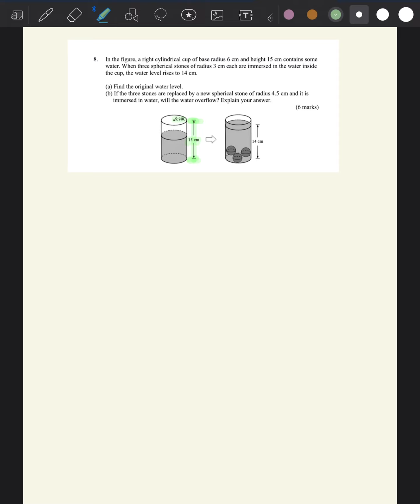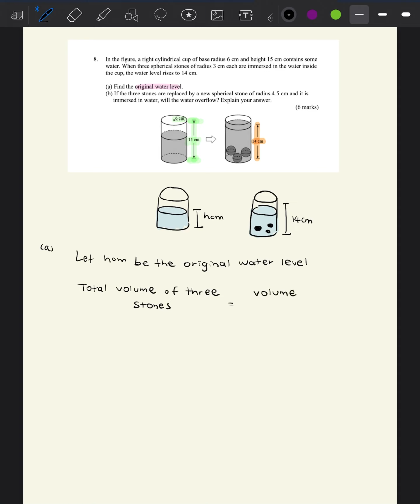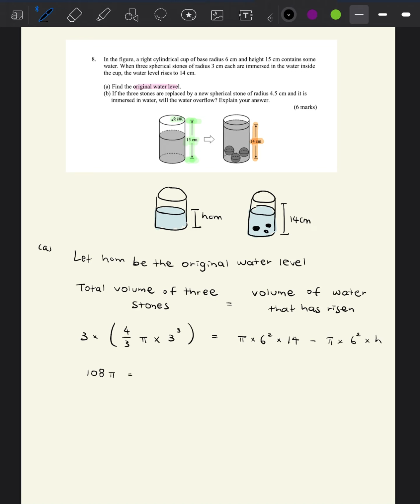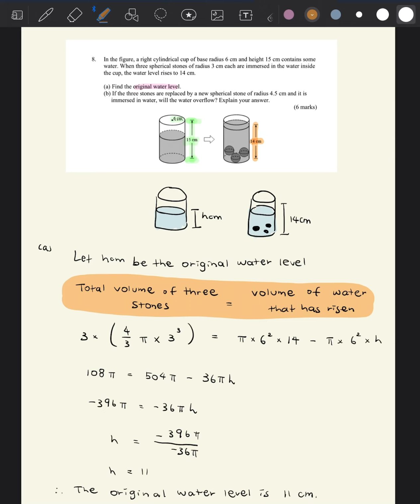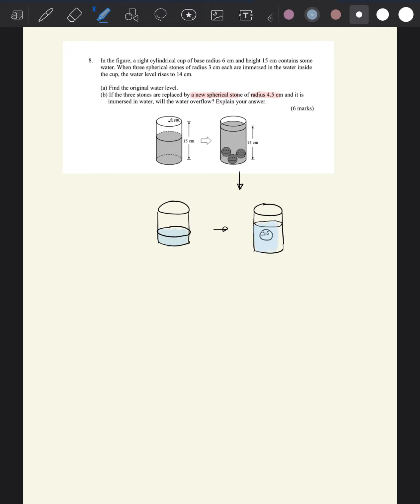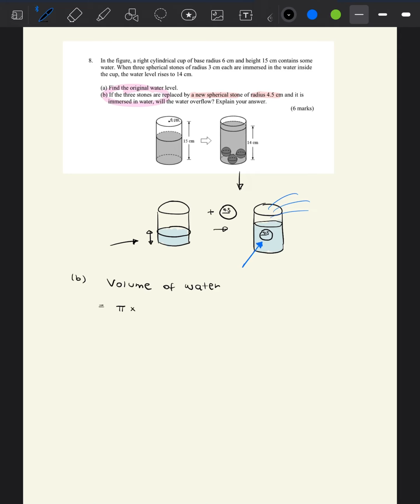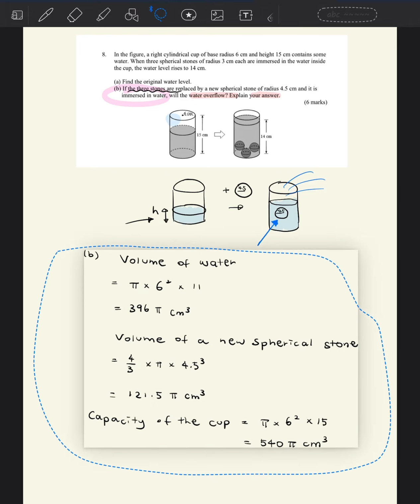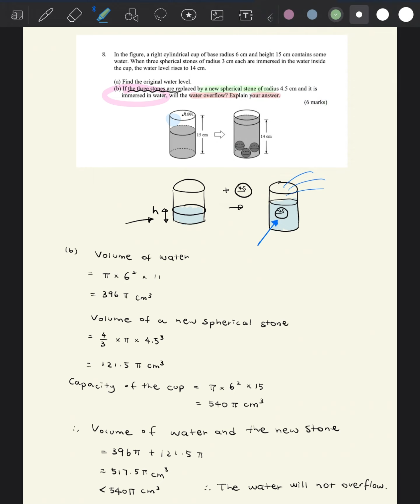F.3 Ch.10 Chapter Test Question 8